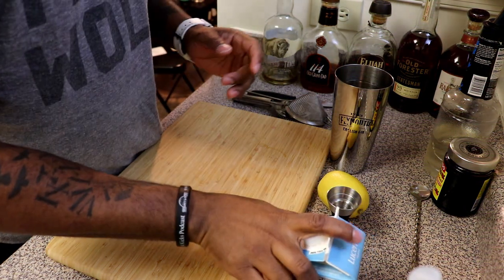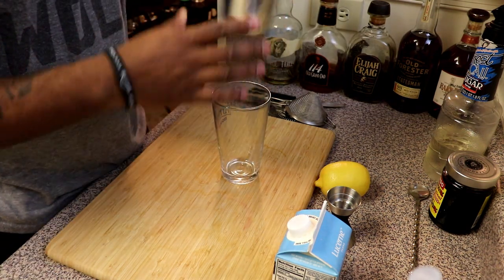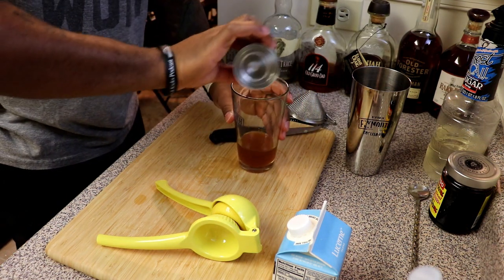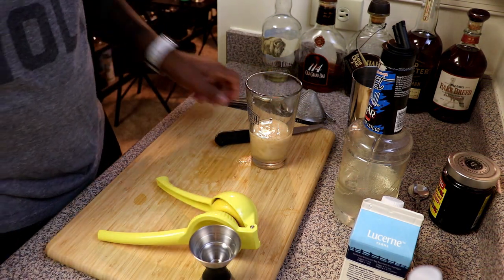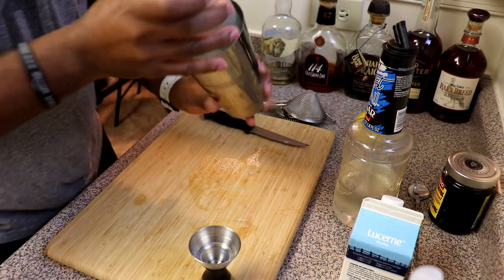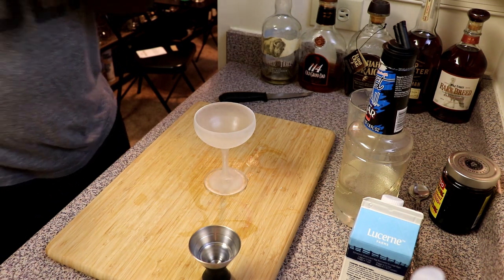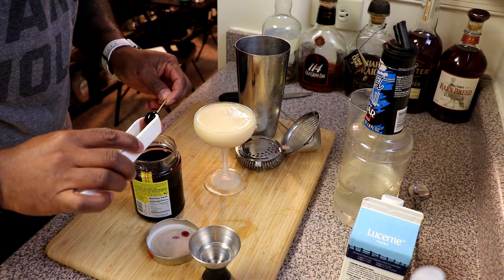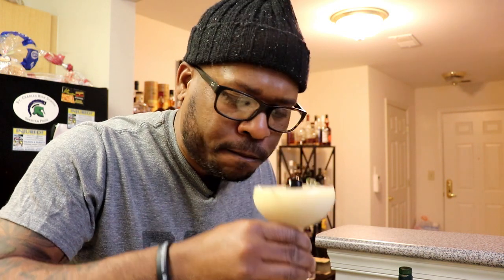Brocky Makes A Barrel Proof Whiskey Sour | Cocktails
This is, by far, the best Whiskey Sour I have ever made or had. It was absolutely delicious!!! The perfect amount of sweet & sour, great balance and enough kick!